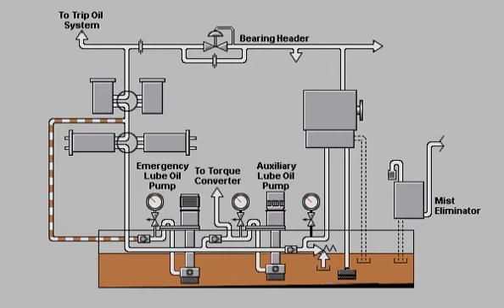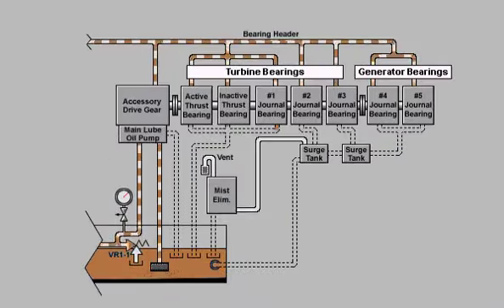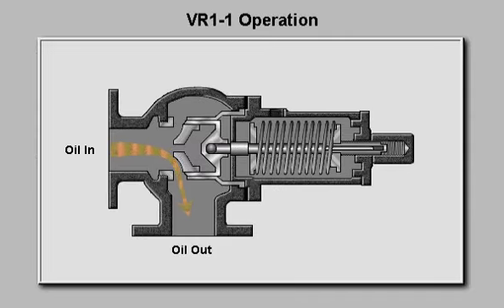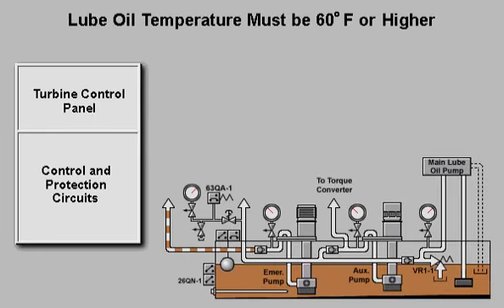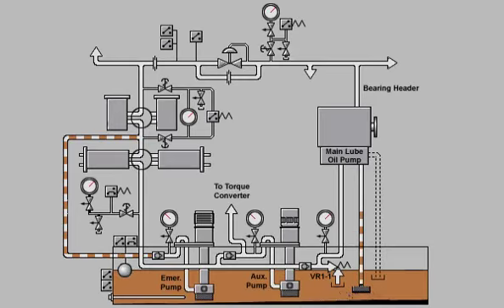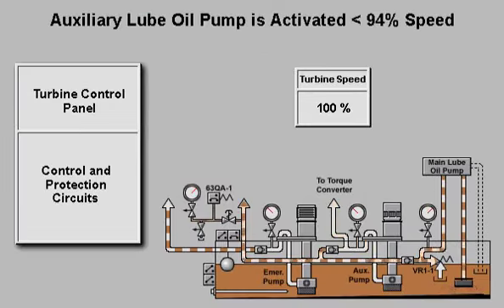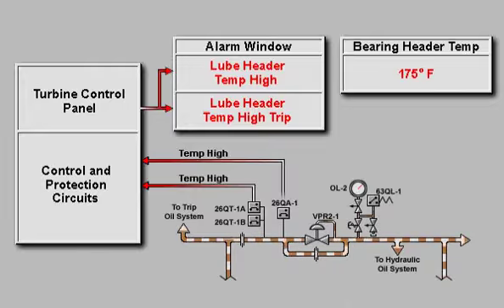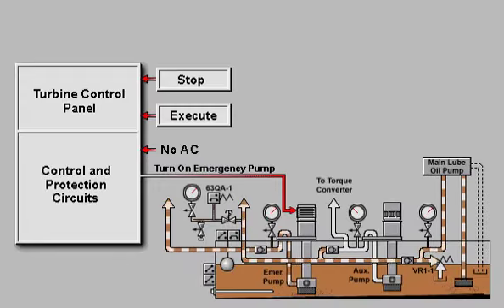Animations 7EA Lube oil system